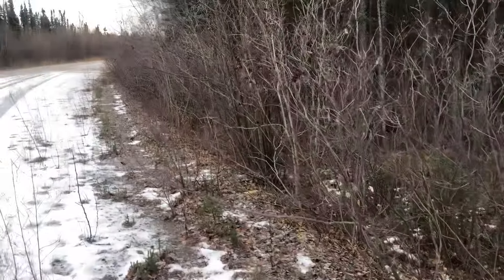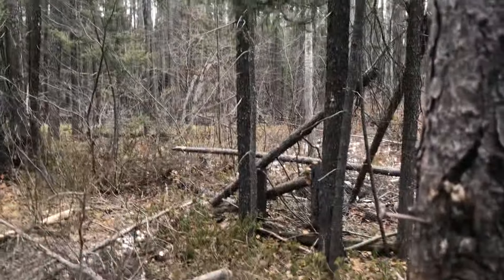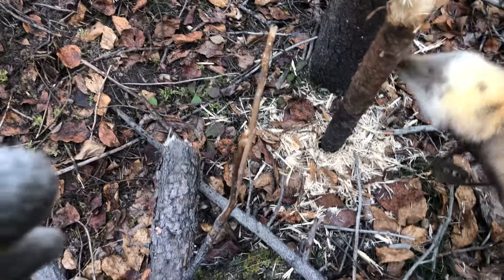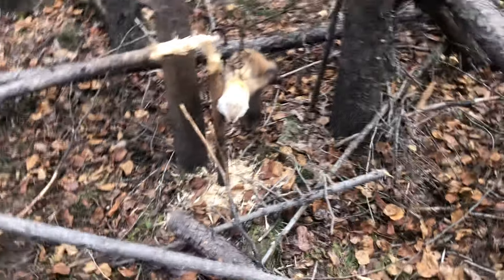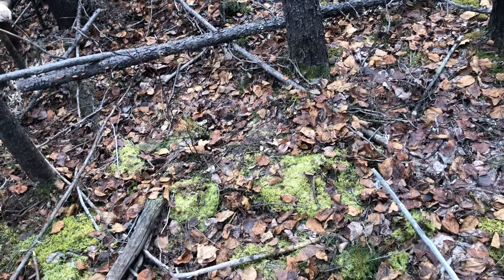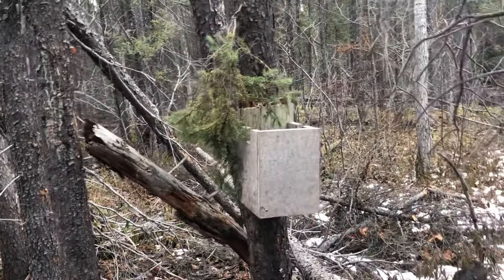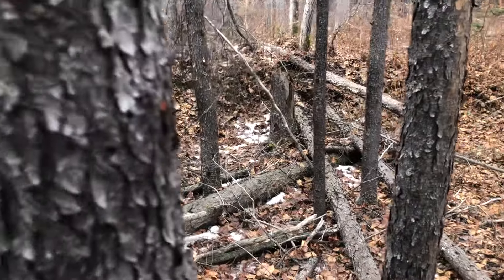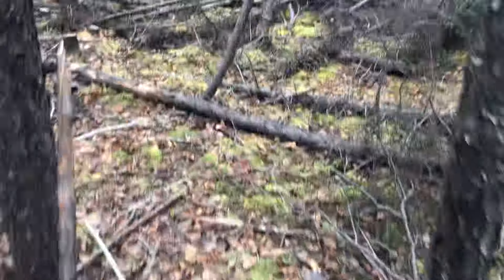Furs from the line 2023 vid 6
Another nice male